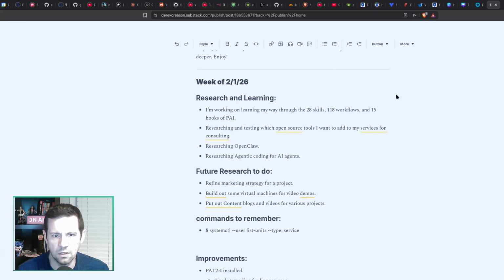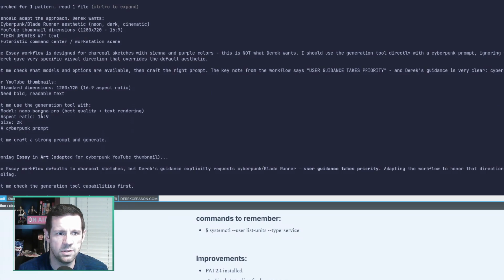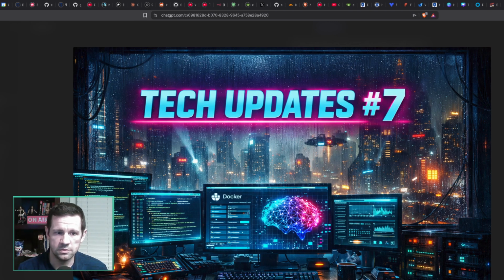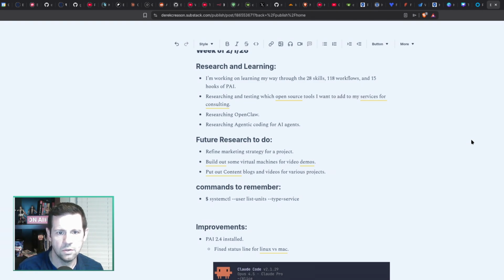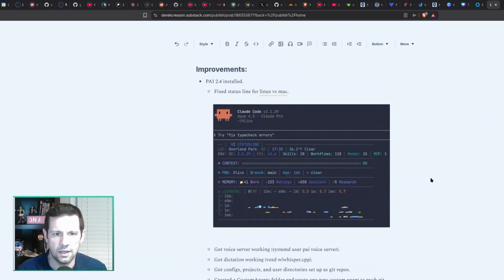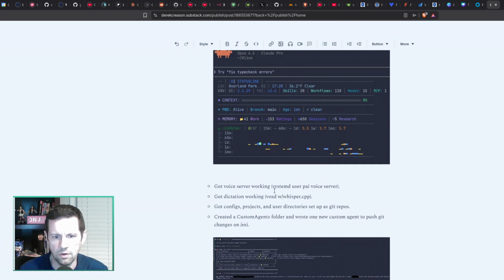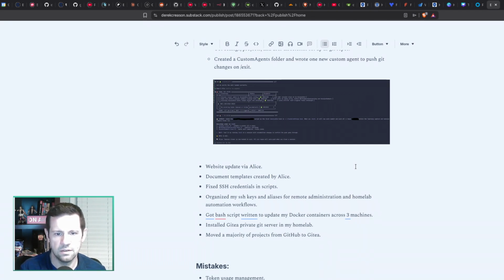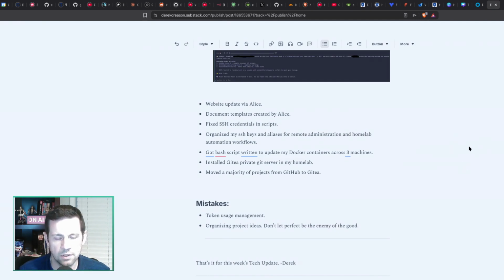Tech Updates #7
Lots of learning and projects related to PAI, ssh, and git.